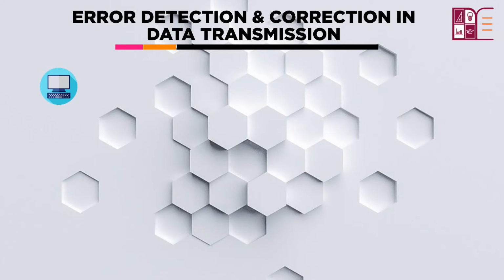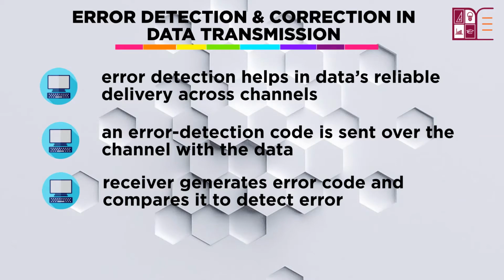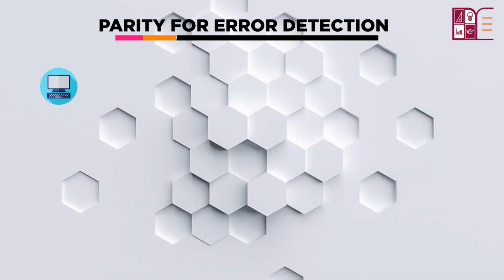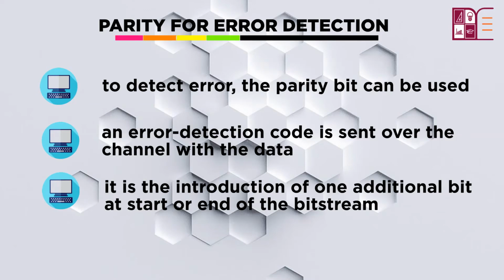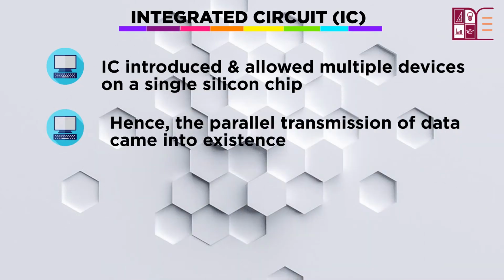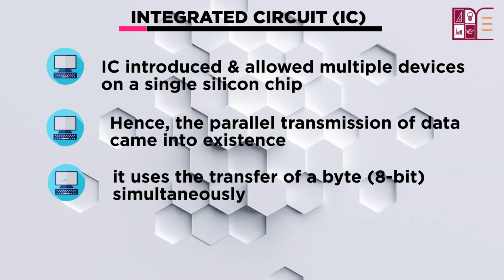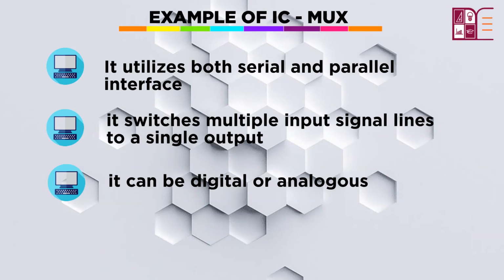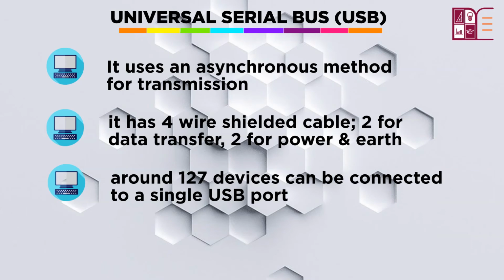1.2.1 Error Detection In Data Transmission, IC & USB (Part 2)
📌Understand the need to check for errors in data transmission
📌 how parity bits are used for error detection
📌 understand the use of serial and parallel data transmission, in Universal Serial Bus (USB) and Integrated Circuit (IC)